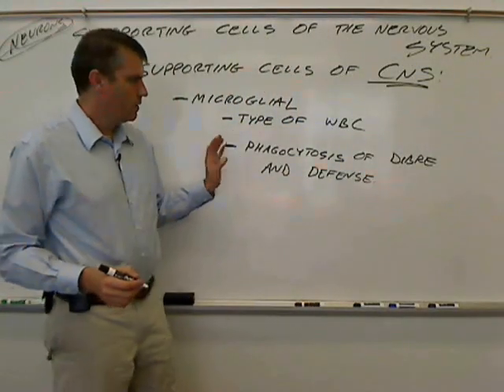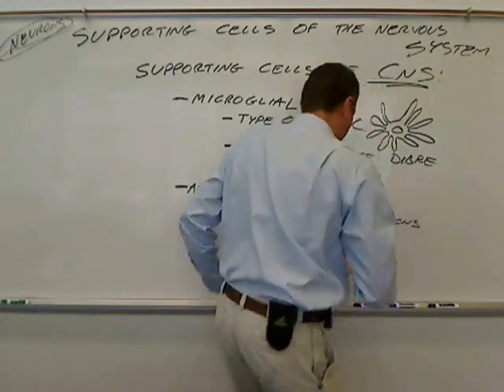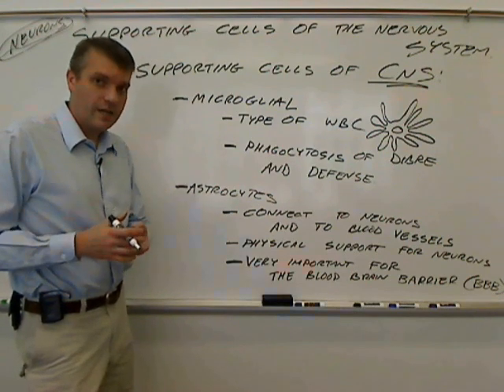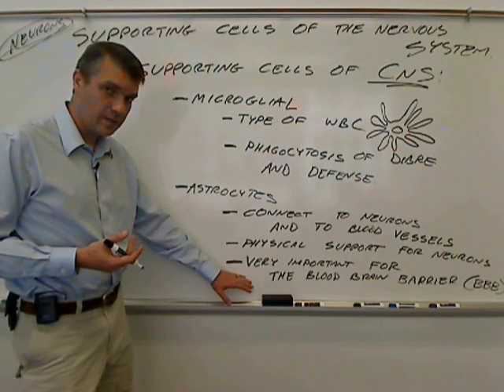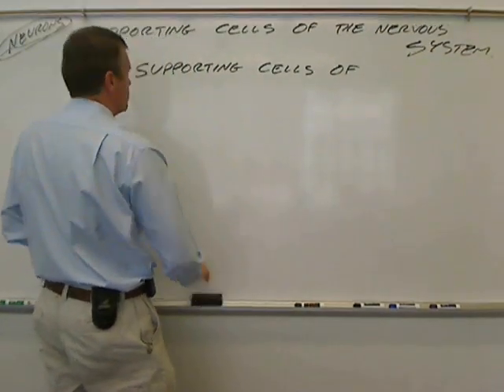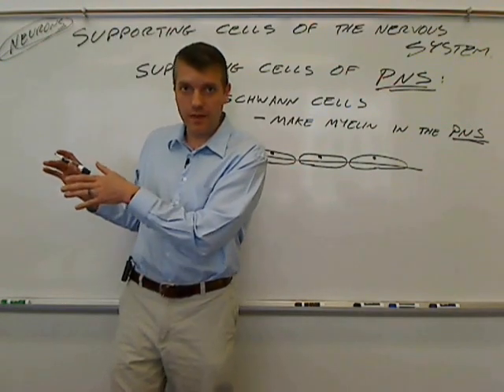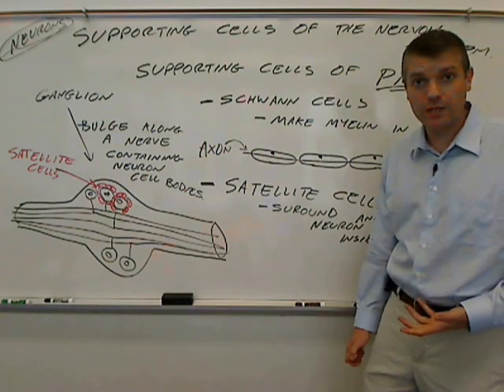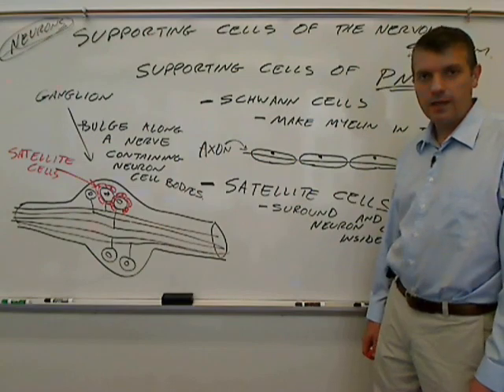02 supporting cells of the nervous system 02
Video 2 of a description of the supporting cells of the nervous system: oligodendrocytes, astrocytes, ependymal cells, microglial cells, schwann cells, and satellite cells.  Recorded at Glen Oaks Community College, Centreville, Michigan by Dr Ren Allen Hartung.